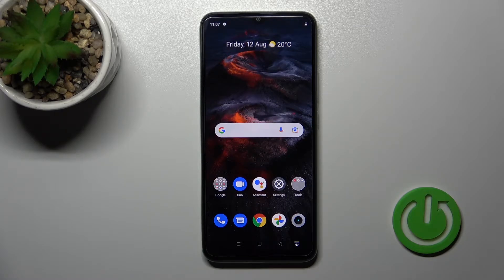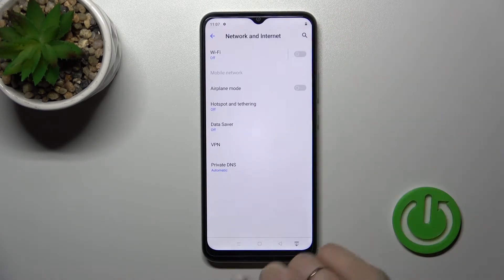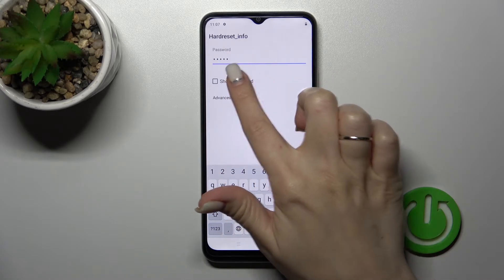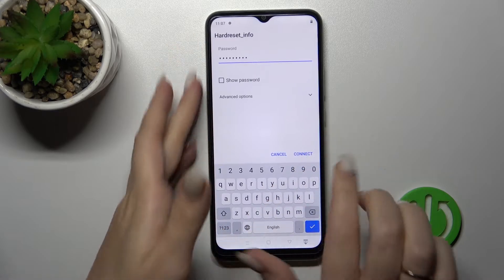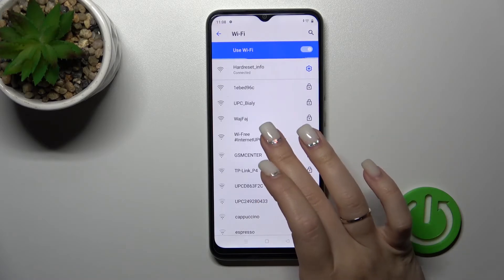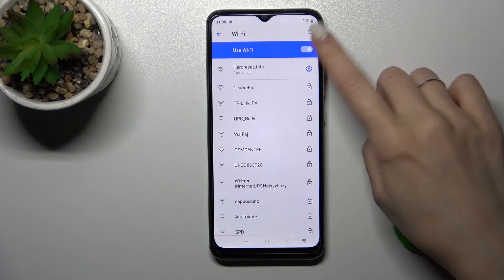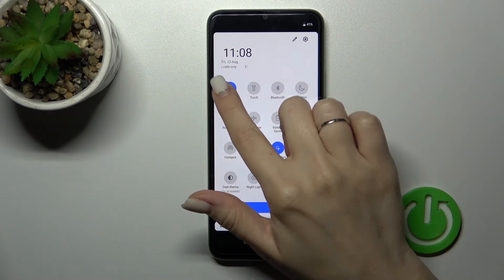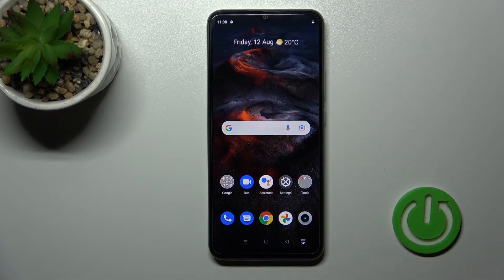How To Connect Wifi Network on Realme Narzo 50i Prime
If you want to connect new wifi network with Realme Narzo 50i Prime, this video could be of great importance to you. All you need to do is follow our comprehensive video tutorial and gain knowledge on how to establish internet connection on Realme Narzo 50i Prime. We sincerely hope that our videos have been able to provide you with answers to your queries or enhance your device's accessibility. We appreciate your support and look forward to seeing you in the next video!

How to connect wifi with Realme Narzo 50i Prime ?
Connecting Realme Narzo 50i Prime ti Wufu  ?
How to setup wifi on Realme Narzo 50i Prime ?
Where can i connect Wifi to Realme Narzo 50i Prime ?